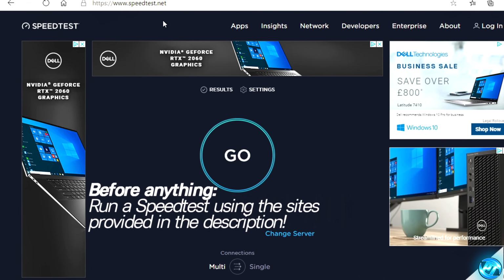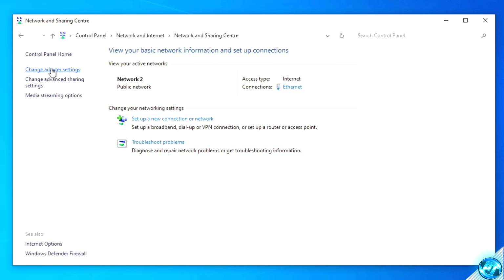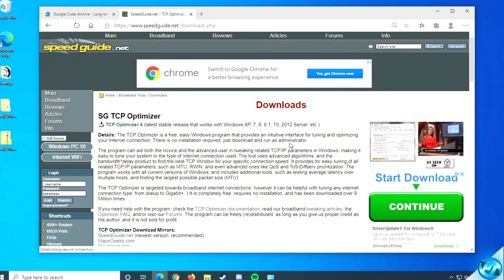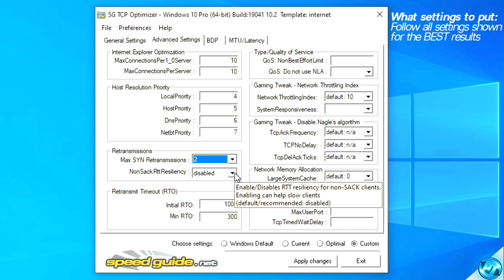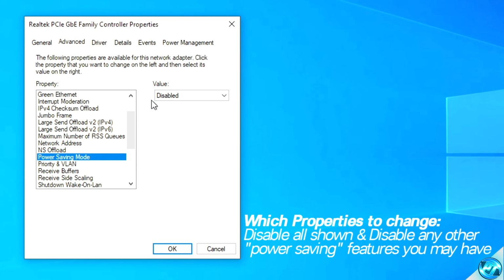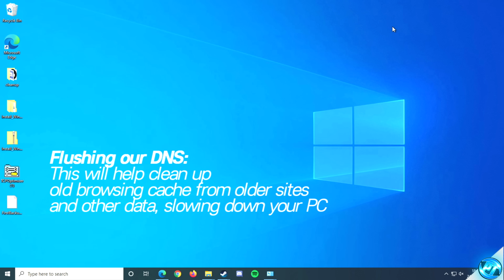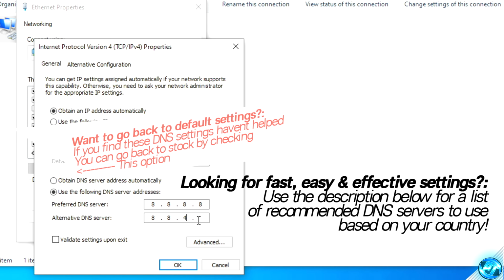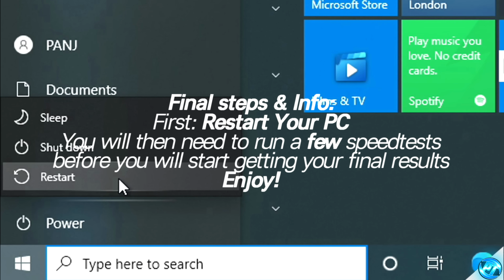🔧 How to SPEED UP your Internet! Boost Download Speeds, Lower Ping, Fix Lag on Wired and WiFi EASY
The ULTIMATE guide to INCREASE Internet speed! Faster Downloads & Reduce Ping in 2020 ✔️📶 For Wifi & Wired Connections on Windows 10, 8, 7 - Fix lag and make your connection faster! 🖥

This video will teach you guys how to boost your internet speed to your PC, helping you achieve the best download speed, improve loading times, faster browsing, reduce buffering and achieve the BEST gaming connection possible with the lowest ping and most stable ping!

For fast, easy and effective results on getting the BEST connection possible, this guide to boosting your internet is here!

🔻 Links & Other info to follow along with this guide 🔻

🔹For now i WOUDLNT recommened updating your Wired/Wifi drivers, Just update windows if you can!

  ▫️ Recommended DNS Server FOR US 📶
  You may find you get better results using the Automatic settings* (so try both)

  ▫️ Recommended DNS Server FOR EUROPE 📶

🔻Network Adapters & Cables which can help you get the MOST out of YOUR INTERNET speed and setup🔻

🔎 HIGH SPEED CAT 7 Ethernet cables in MANY Sizes i recommend
(paid link)

🔎 POWERLINE ADAPTER (Great alternative to WIFI if you cant run long ethernet)
(paid link)

🔎 GREAT BUDGET WIFI 6 Router (looking for a good value upgrade?)
(paid link)

🔎 GREAT VALUE WIFI MESH System for TOP tier Internet/wifi throughout LARGE areas)
(paid link)

Panjno is a participant in the Amazon EU Associates Programme,  Amazon Services LLC Associates and Amazon CA Associates, affiliate advertising programmes designed to provide a means for sites to earn advertising fees by advertising and linking to Amazon.co.uk, Amazon.com & Amazon.ca and other global Amazon Stores